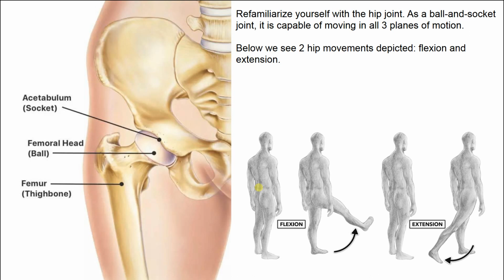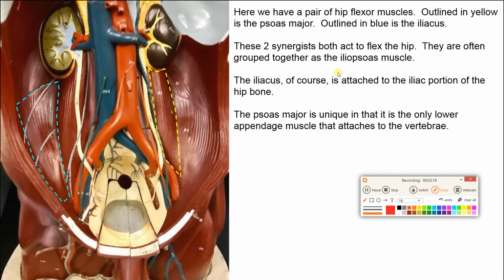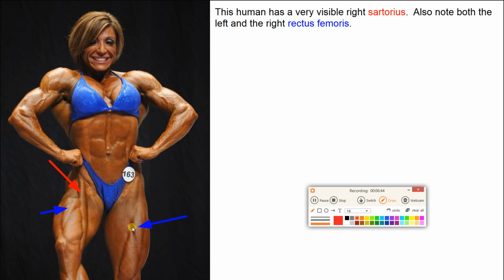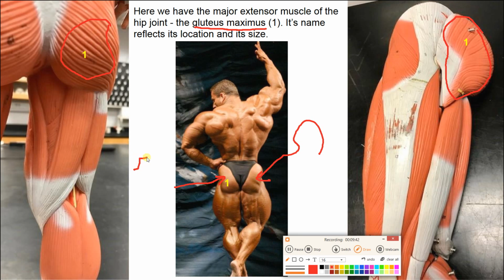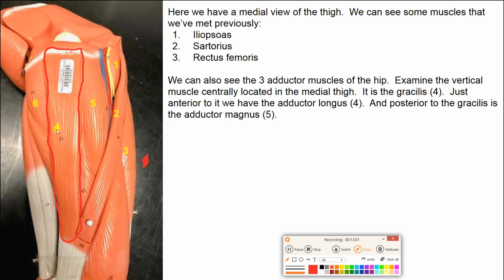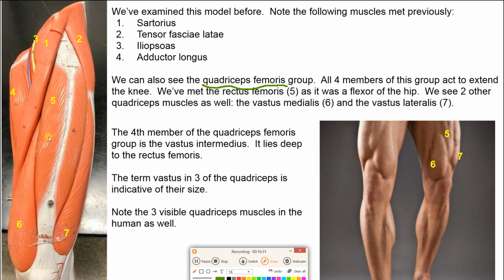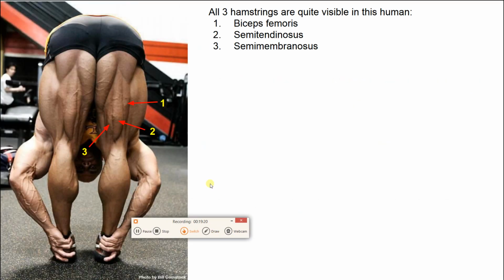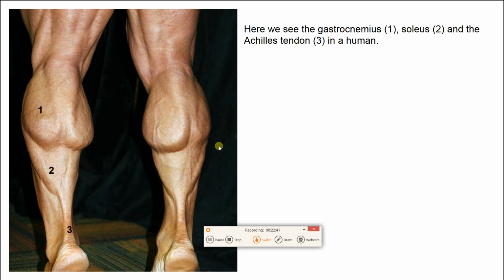Bio2050 LAB 26